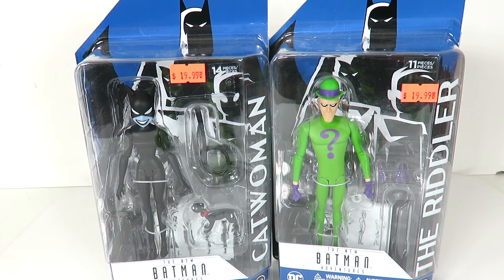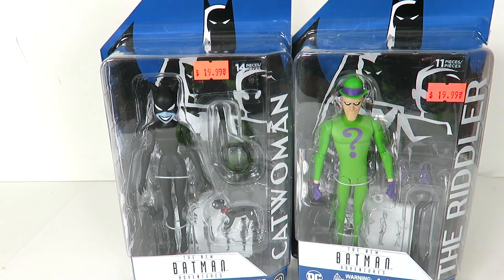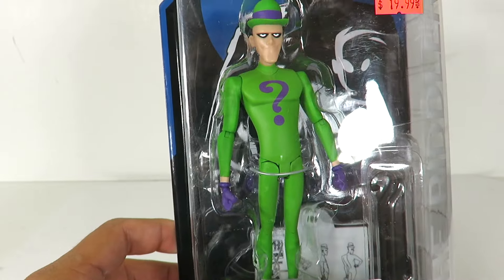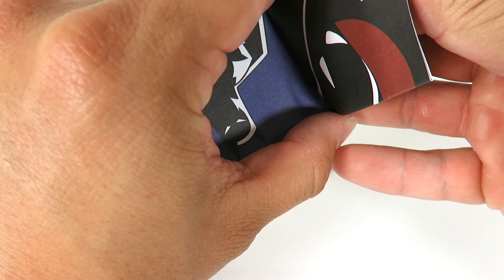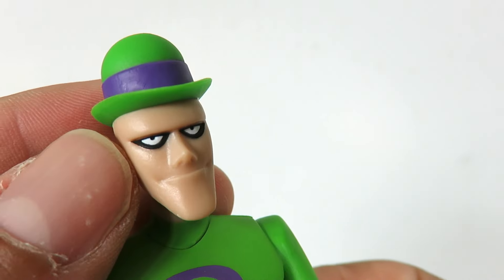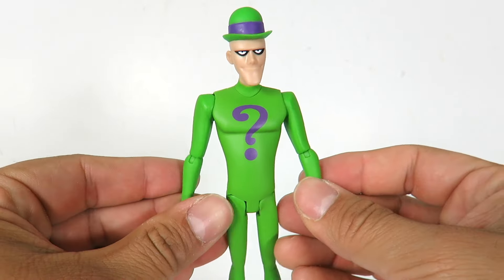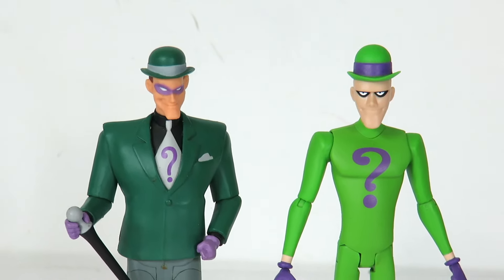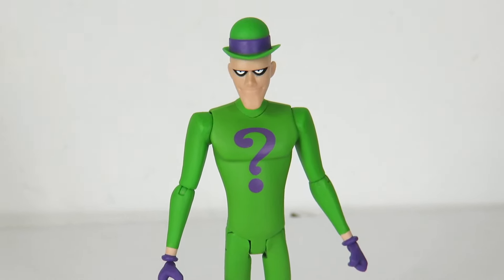DC Collectibles The New Batman Adventures - The Riddler review